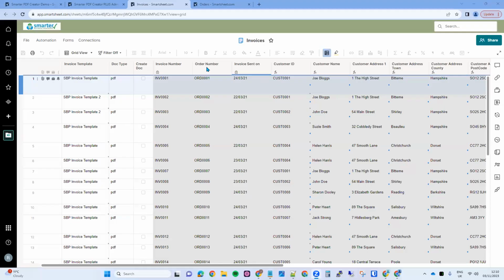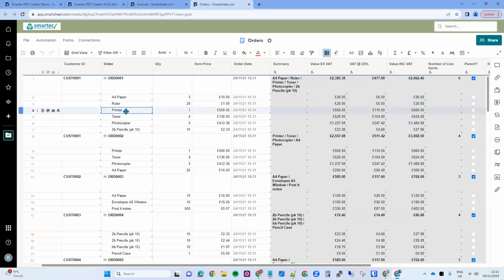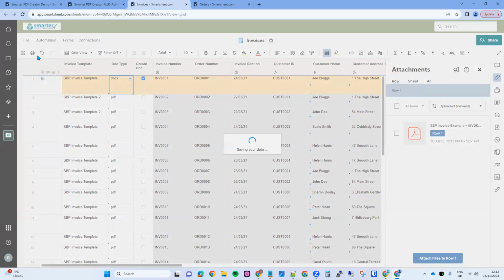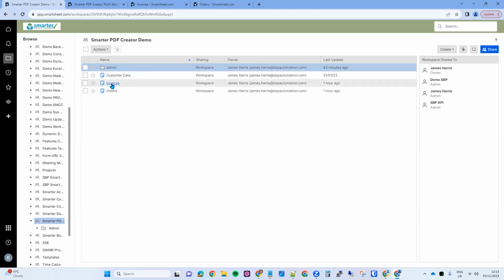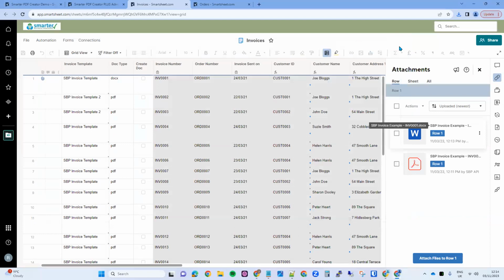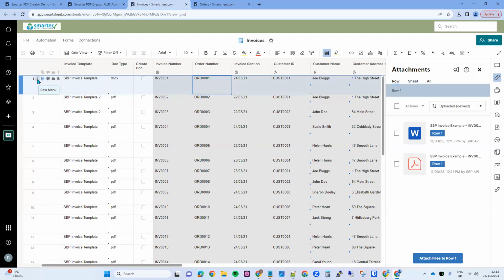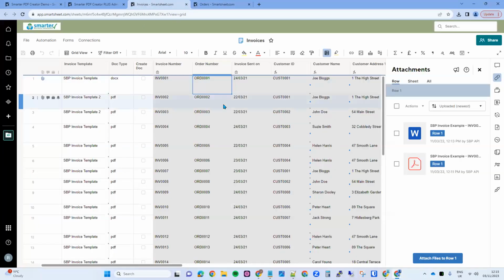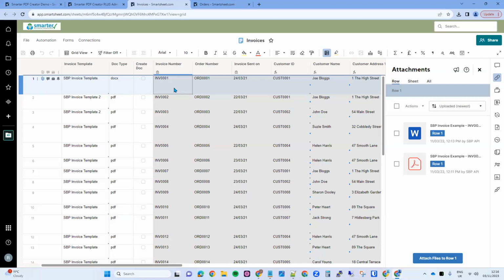Smarter PDF Creator PLUS - Tech Q&A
A look at SBP's Smarter PDF Creator PLUS, which can create PDFs (and now Word and Google Docs too) from Smartsheet data held in multiple sheets. Create invoices, contracts, brochures or any other type of document that you need.

Smarter Business Processes: making Smartsheet even smarter.